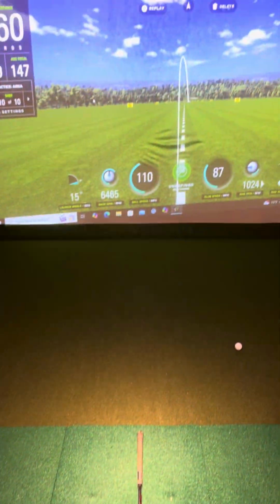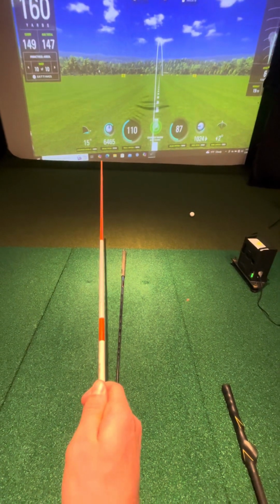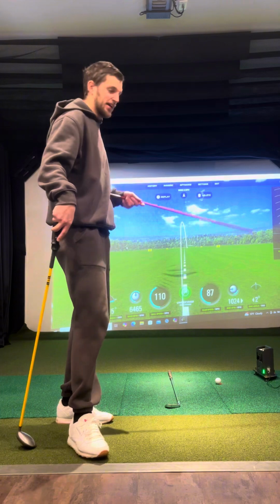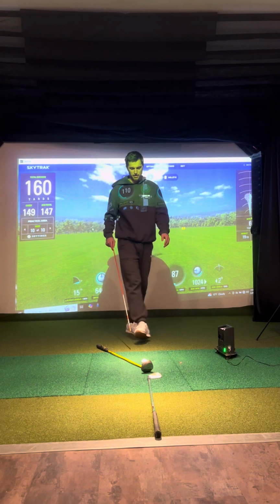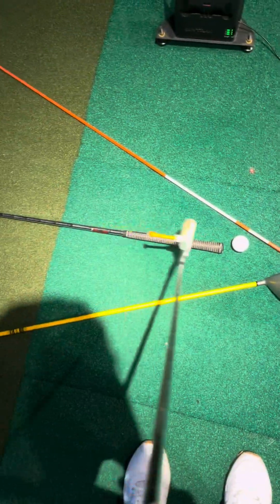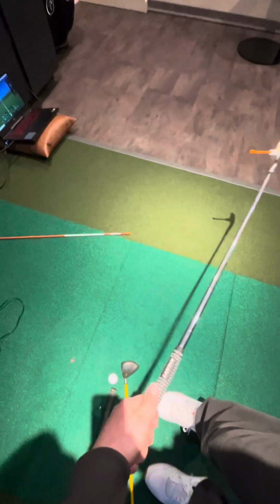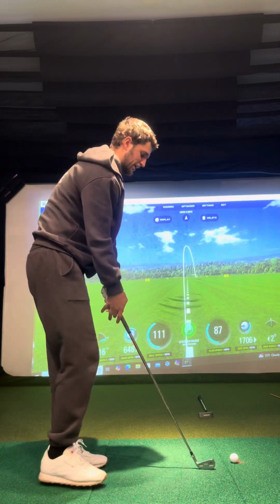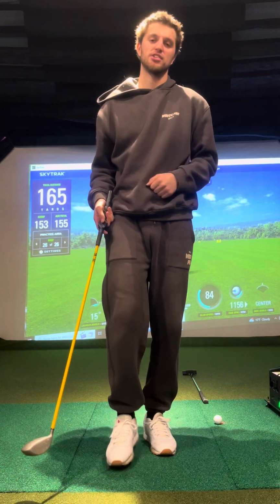How to make any golf swing work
This video discusses golf ball flight physics and how to manipulate club face and path relationships to play better golf.￼￼